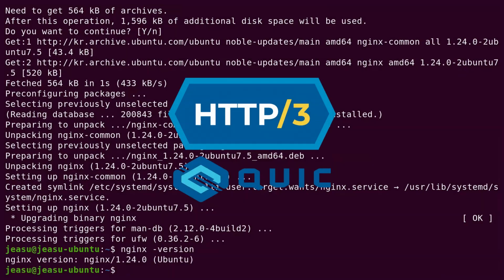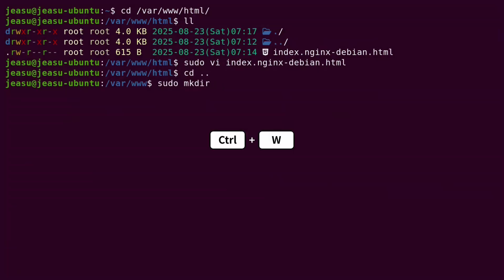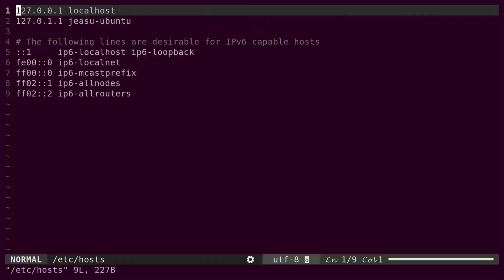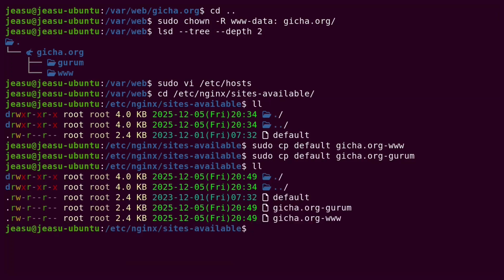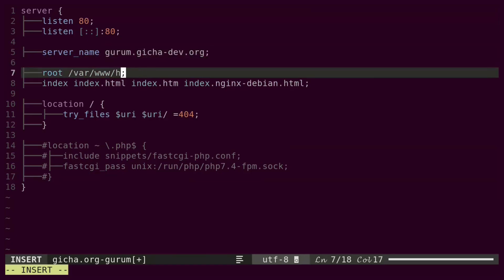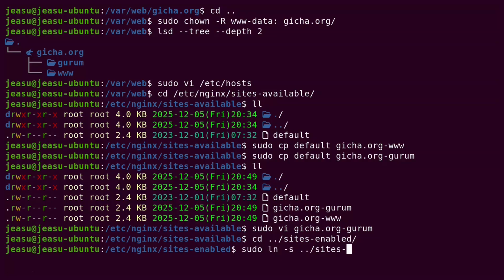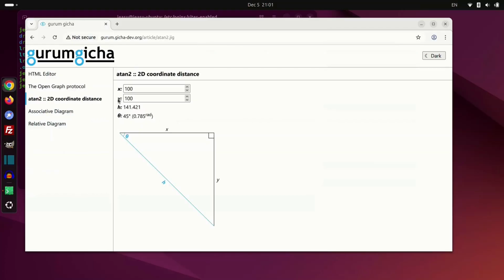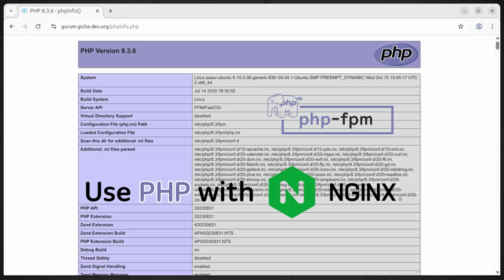Install NGINX on Ubuntu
The NGINX Web Server offers higher performance than the Apache HTTP Server, supports the latest technologies quickly, and has advantages such as module decoupling. The Windows version of NGINX uses a limited set of methods, so it's not expected to deliver high performance or scalability. Furthermore, it remains in beta mode due to known issues that have not yet been resolved. I recommend using NGINX on the Linux operating system.